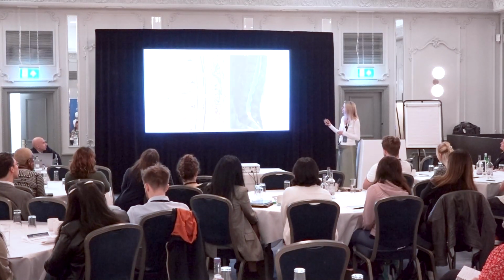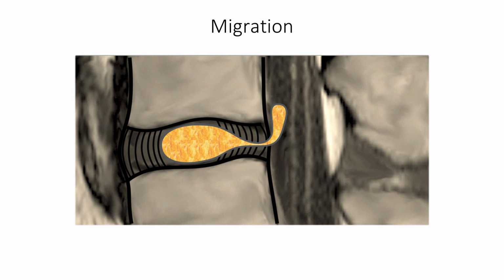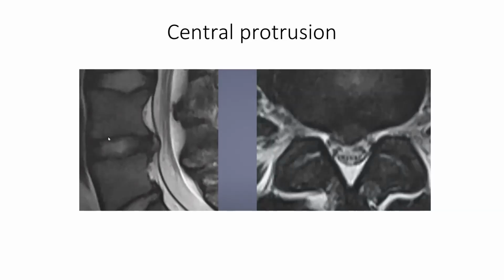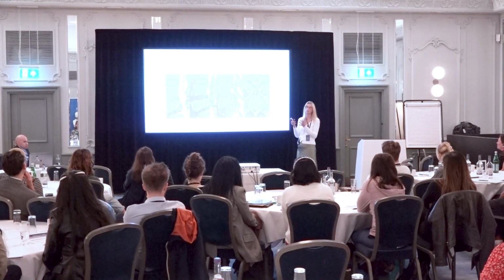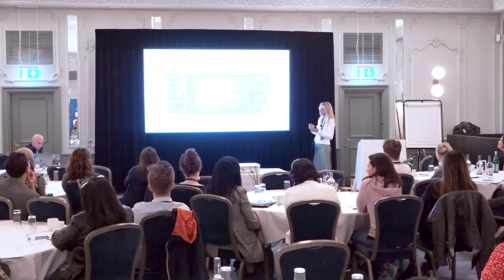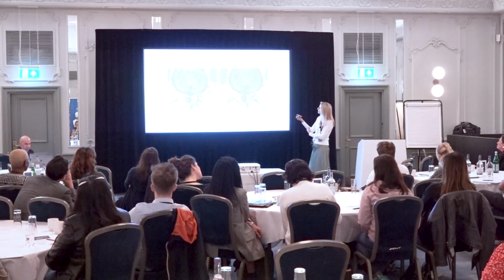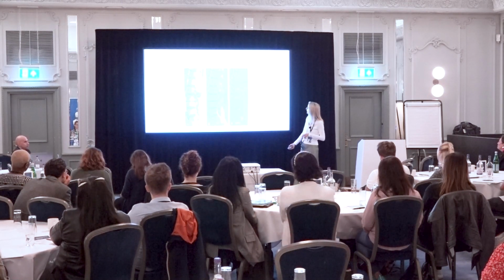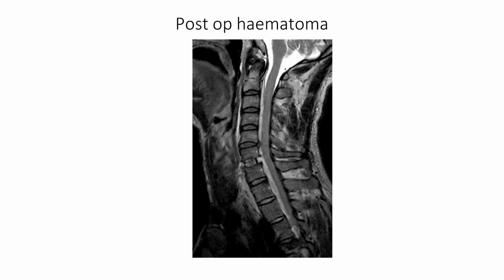The role of imaging in the diagnosis of spinal condition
Versorium Multidisciplinary Spine Conference 2023
Dr Catriona Good - Neuroradiologist and Honorary Senior Lecturer